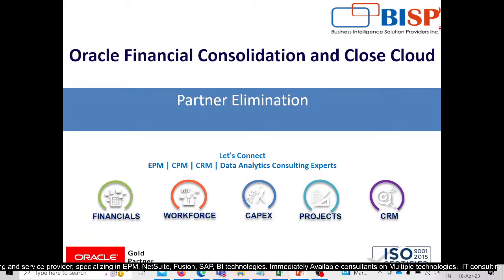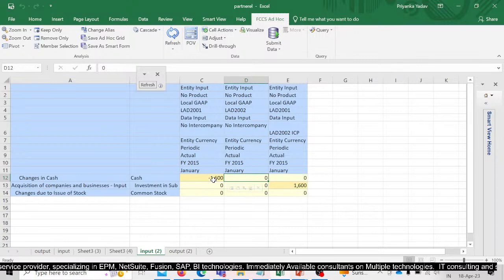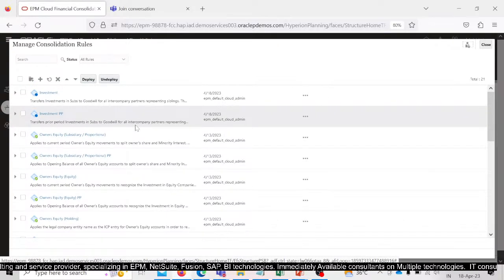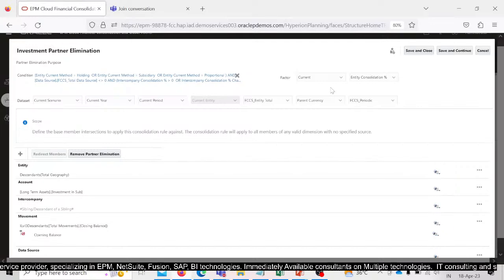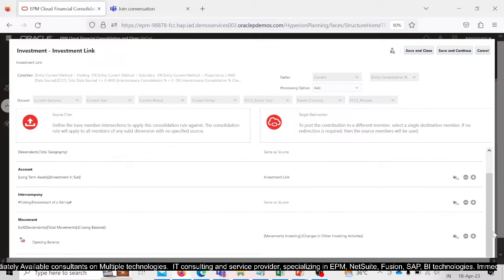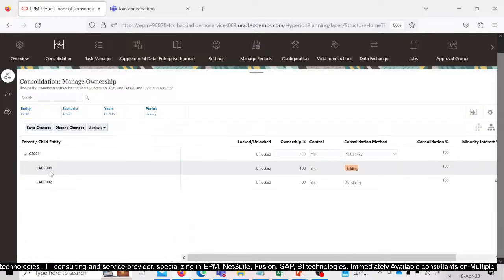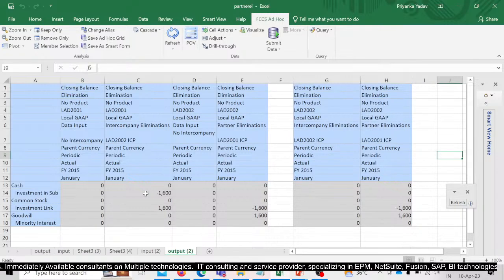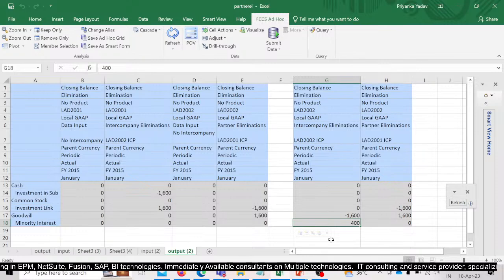Webinar of Oracle FCCs Advance Features | Advanced Consolidation Rules